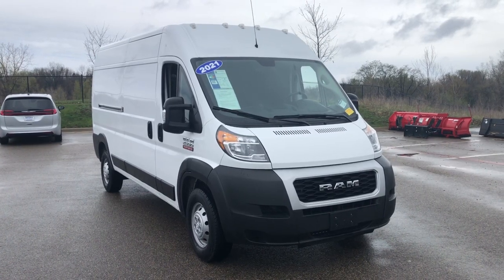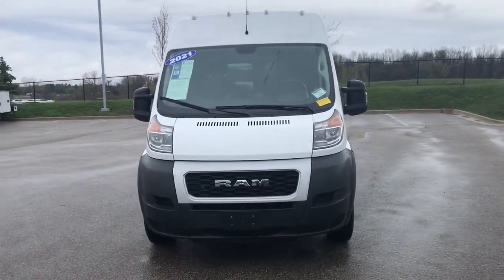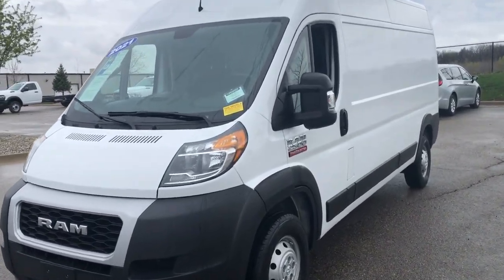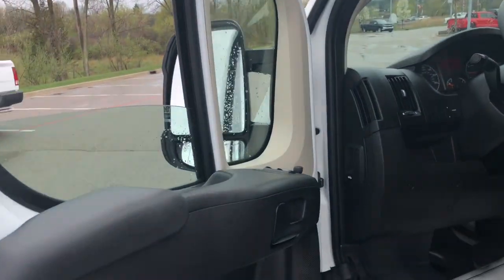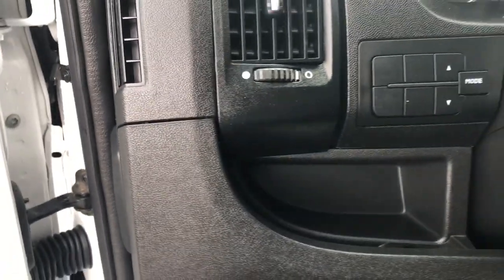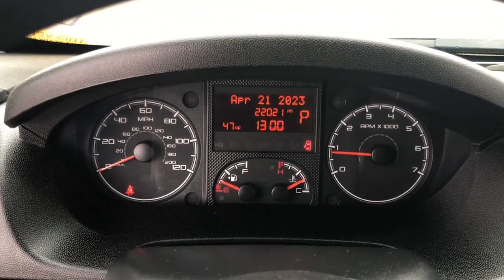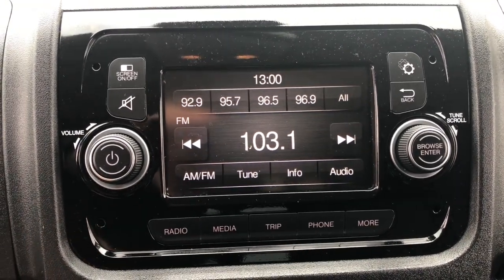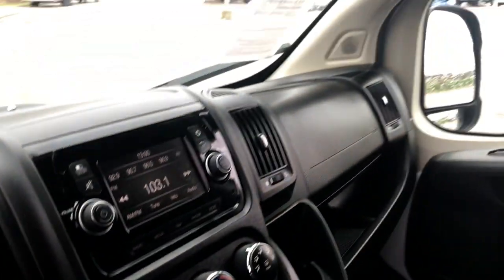2021 Ram ProMaster_2500 Lapeer, Oxford, Davison, Burton, Richmond LP230435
Bright White Clearcoat Used 2021 Ram ProMaster_2500 High Roof available in 1515 S. Lapeer Road, Lapeer, Michigan at  Jim Riehls Friendly CDJR of Lapeer. Servicing the Lapeer, Oxford, Davison, Burton, Richmond, MI area.

2021 Ram ProMaster_2500 High Roof - Stock#: LP230435

Welcome to Jim Riehls Friendly Chrysler Dodge Jeep Ram of Lapeer. Just North of FCA Headquarters on Lapeer Road South of I69. We are delivering vehicles Daily. To your home or office. Clean CARFAX. Odometer is 11151 miles below market average! Deep Tint Sunscreen Glass Power Folding/Heated Mirrors Quick Order Package 21A Rear Hinged Doors w/Fixed Glass.brbrbrThis vehicle comes with the remaining balance of the factory warranty.brbr